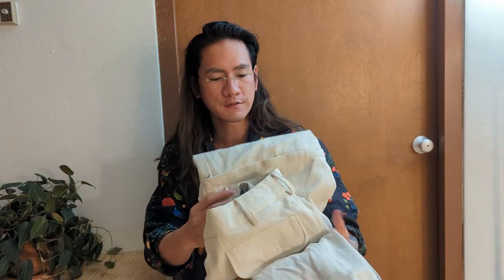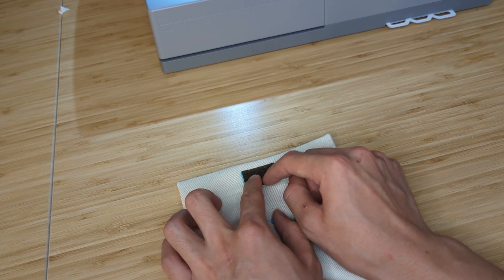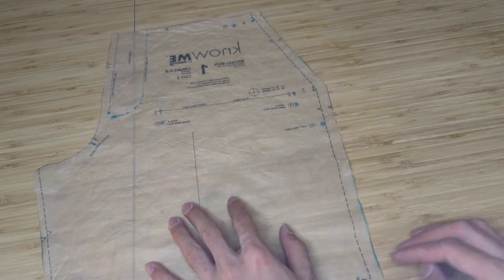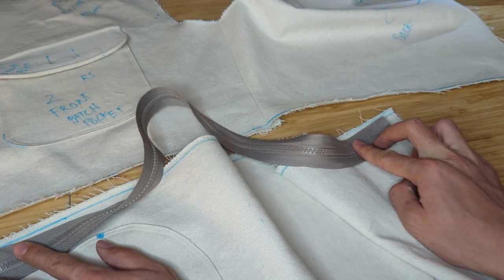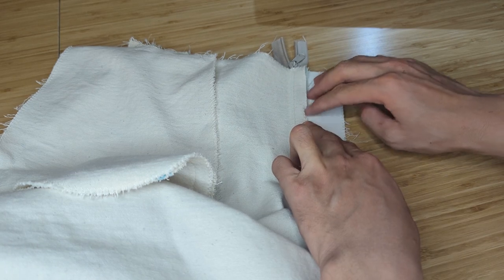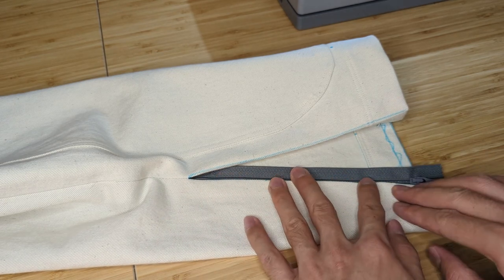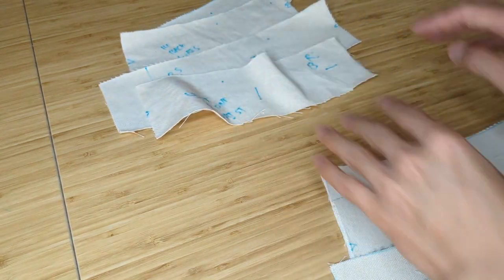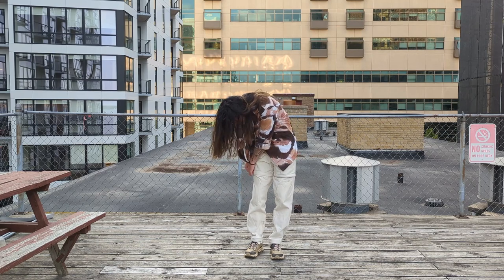SEW ALONG TO KNOW ME: ME2041 WITH DONNY Q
Sew Along to the new Know Me ME2041 with Donny (@_donnyQ) in this step-by-step video. This Mens pattern features shorts and pants, that convert to shorts using zipper, have cargo pockets, fly front zipper, waistband with belt loops for twill tape or webbing belt with parachute buckle closure.  Shop Know Me ME2041 below.